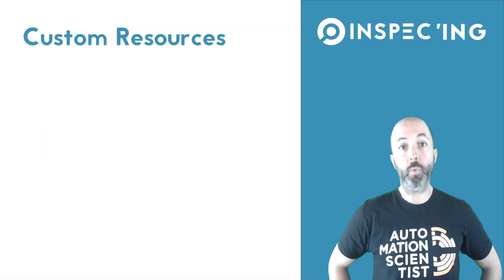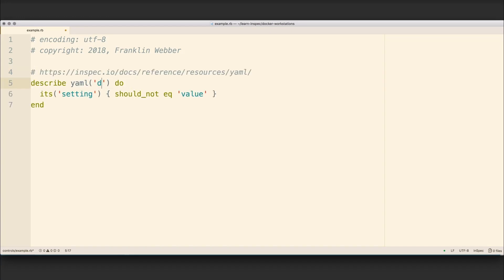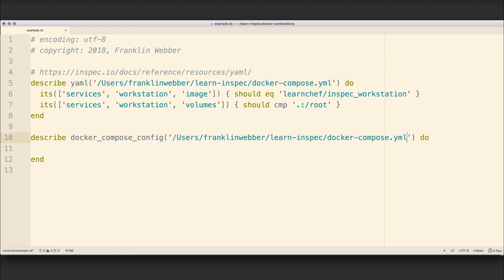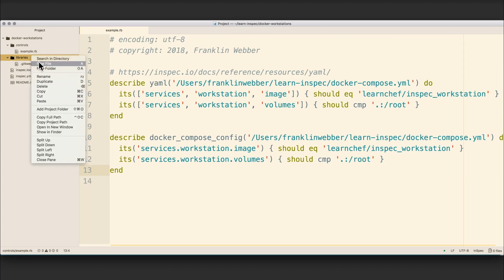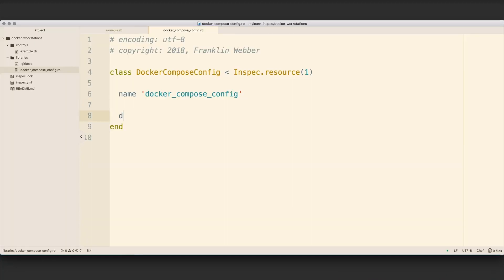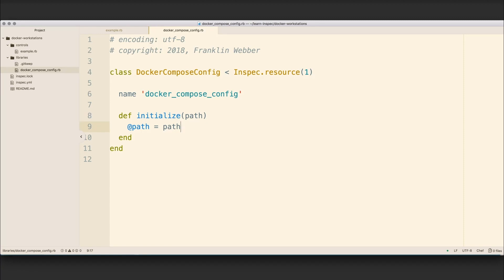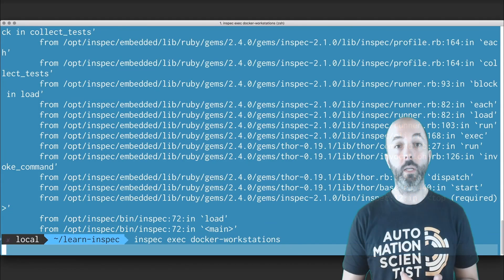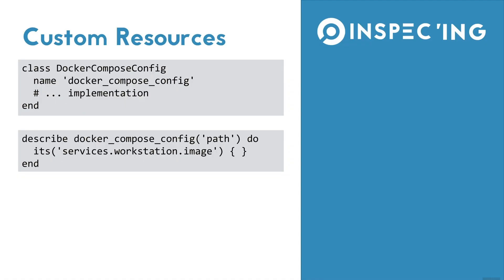Getting Started with InSpec Part 10 - Custom Resource Configuration (Demo)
InSpec provides a mechanism for defining custom resources. These enable you to better describe the intended purpose of the platform you are testing.